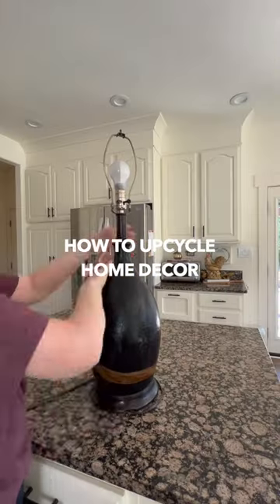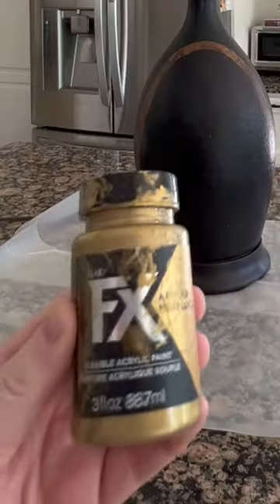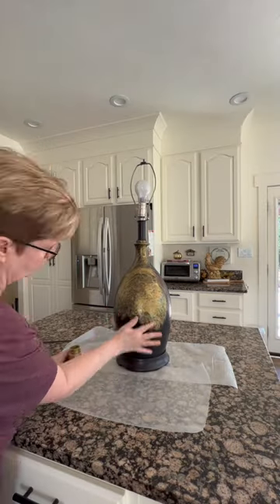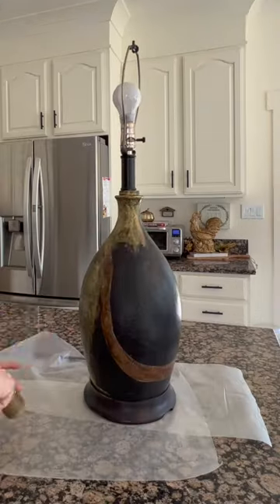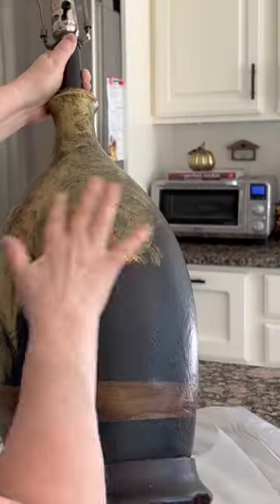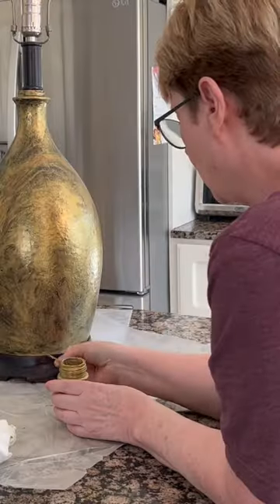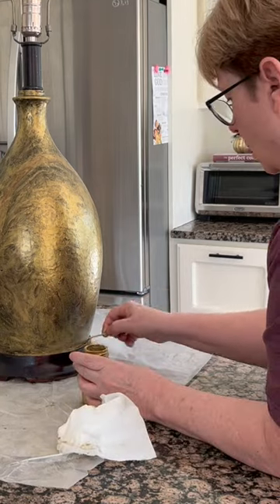How to Upcycle old lamp to fit your home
Do you like to upcycle home decor, especially when you find pretty distressed thrift store flips? Here's an acrylic paint upcycle idea you can use for farmhouse decor (or any style of decor). Use this technique for thrift store decor flips when you find an interesting lamp, vase, or other decor piece that needs a little love. You'll find some home decor inspiration 2022 to make anything look like you want it to. Besides, it's fun to get creative. Enjoy!